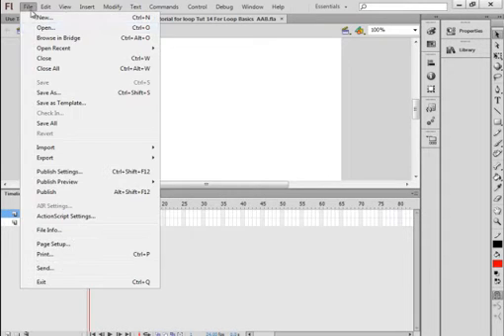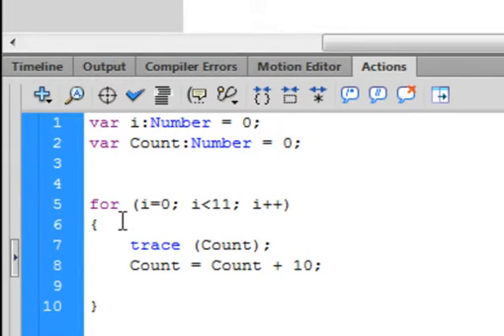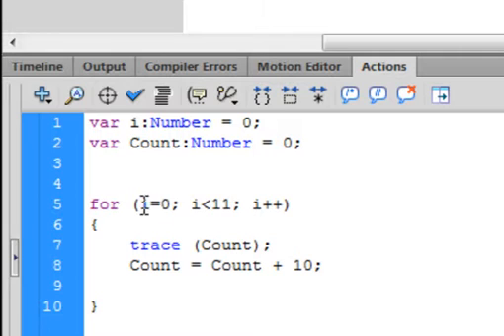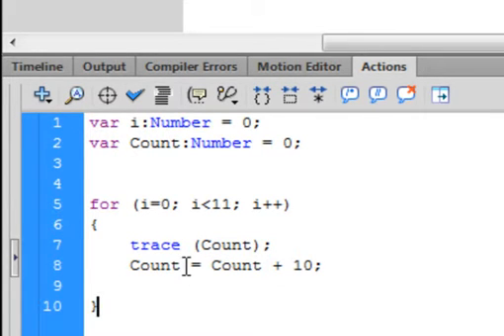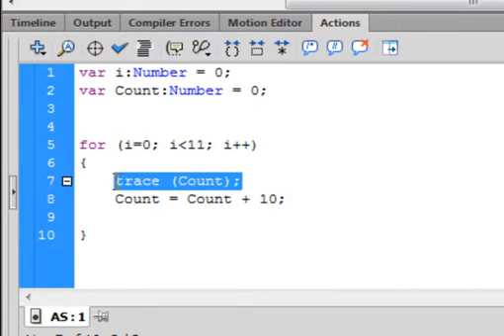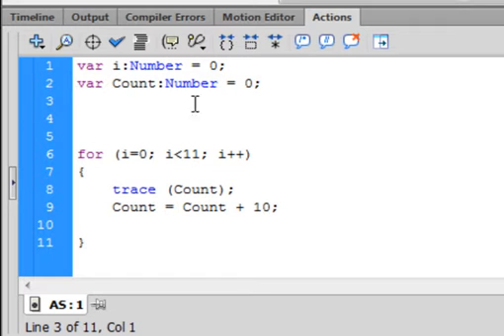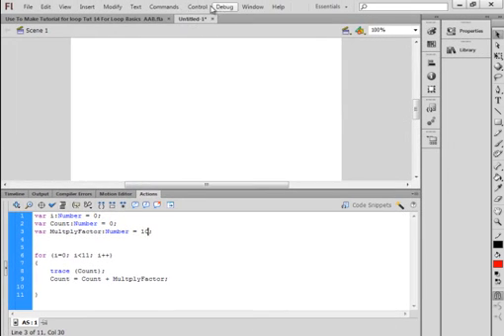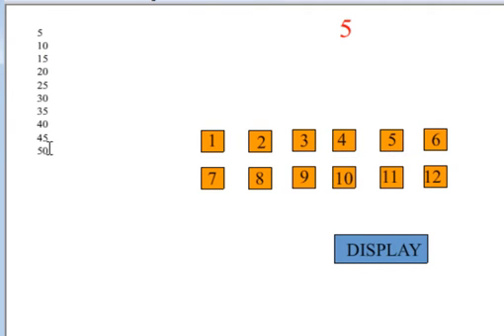Flash Tutorial 14 For Loop Basics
Learn how to program a for loop. A for loop allows you to have something take place many times. For loops work with arrays to load and extract the elements in the array.